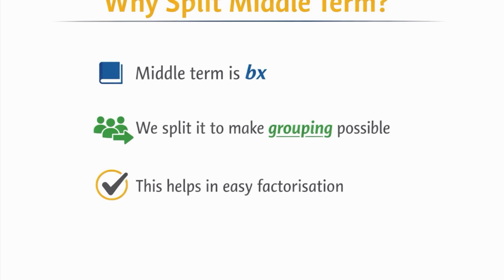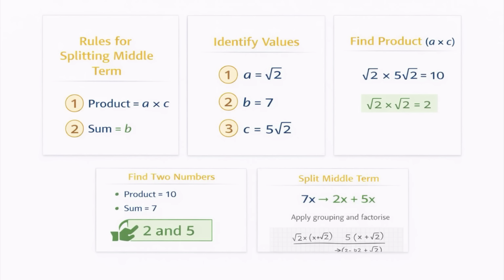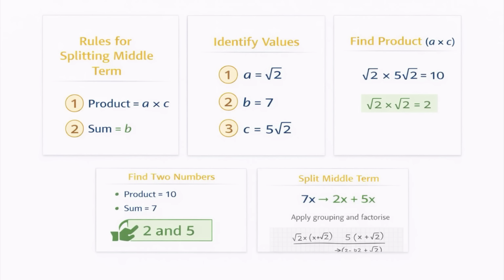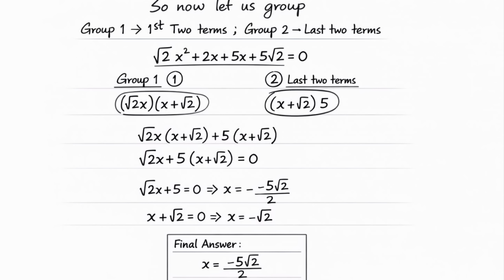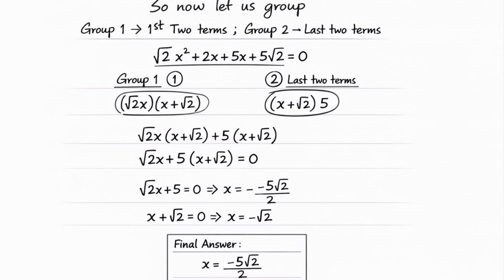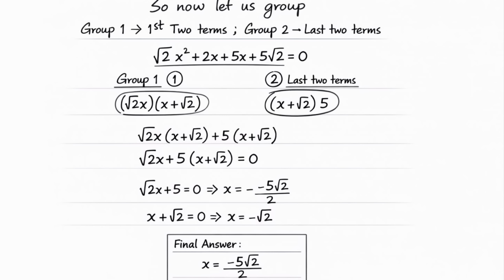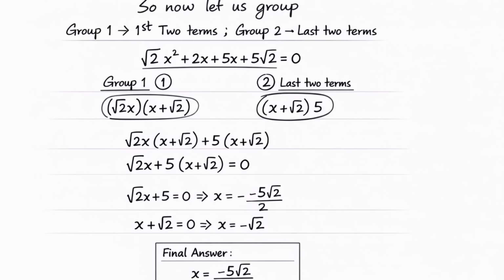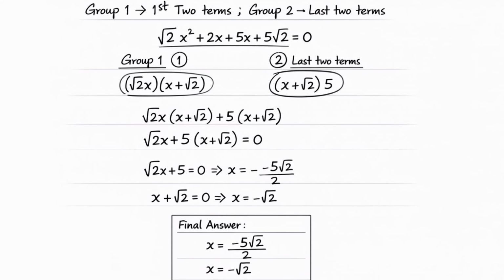Scared of Quadratic Equations? Learn Middle Term Splitting Easily Class 10 Solve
In this video, you will learn how to solve quadratic equations# using $middle term#splitting method.

This method is useful for Class 10 board exam preparation and helps students understand factorisation step by step.

What is middle term
solve quadratic with irrational numbers
Rules for splitting middle term
Finding product and sum
Grouping method
Final solution
TimeStamps:
0:00 Intro
0:33 Why we should split middle term of quadratic Equation
01:01 Rules for splitting Middle Term
02:42 Solving Quadratic Equation containing irrational numbers